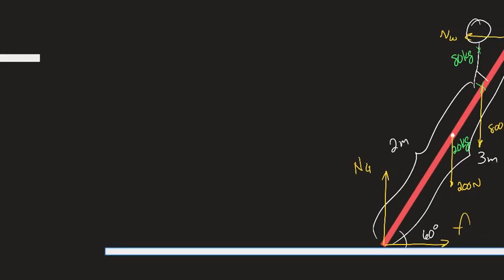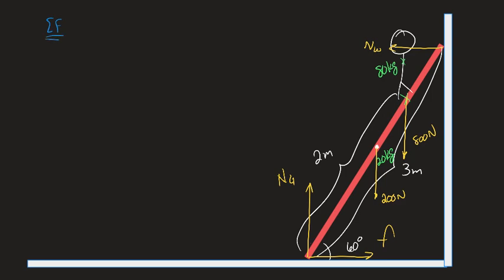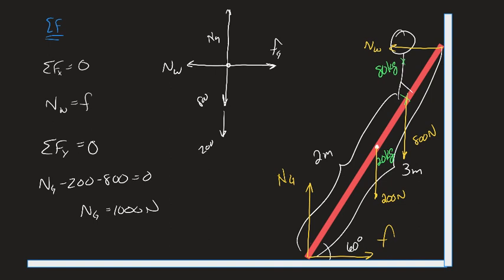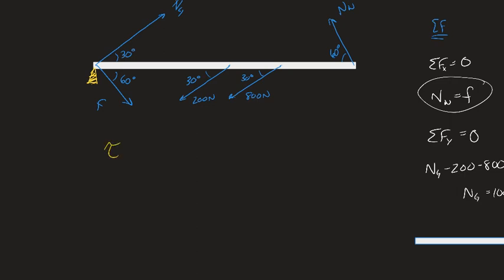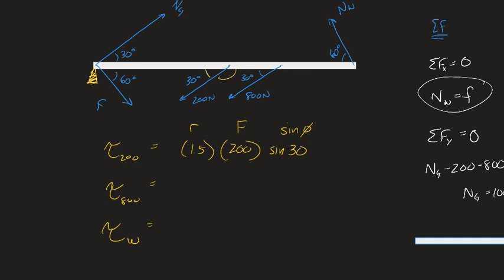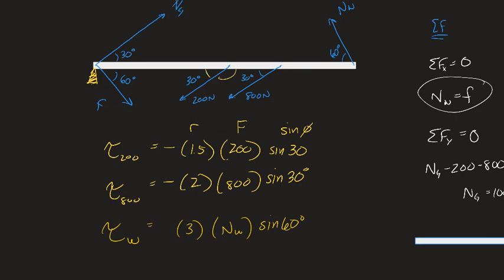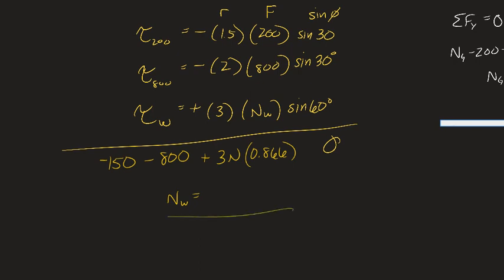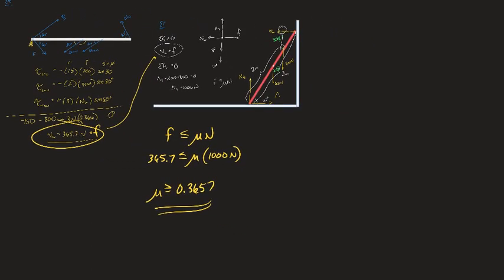Ladder problem 6th